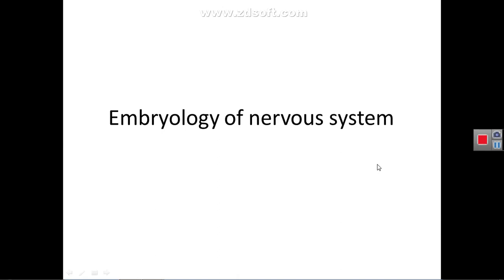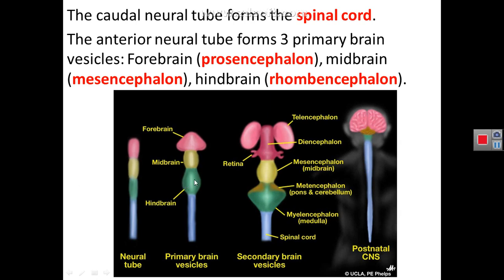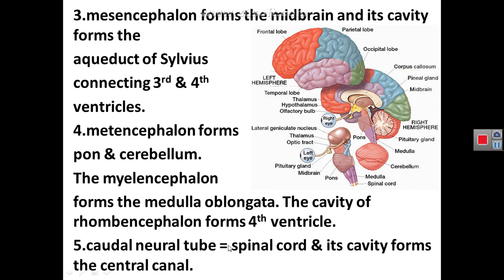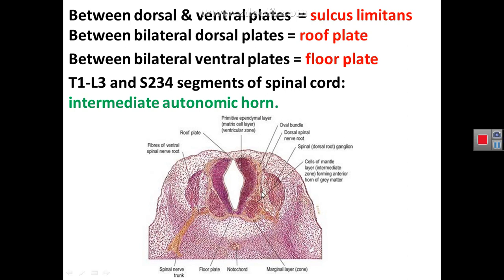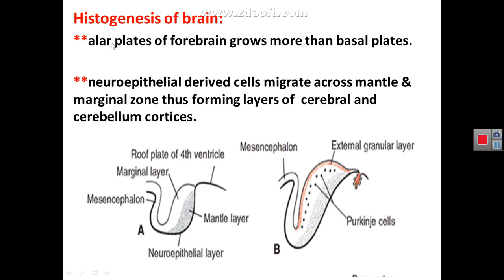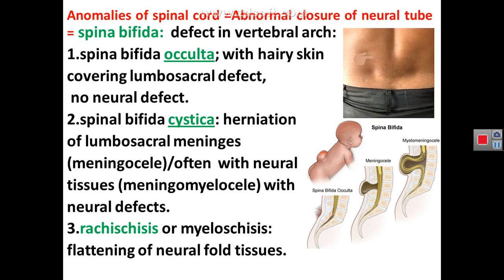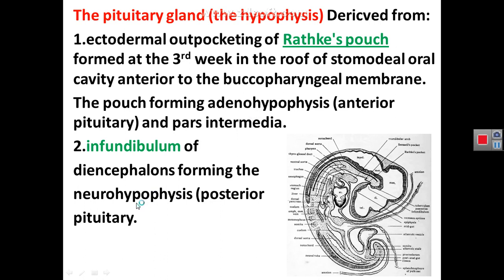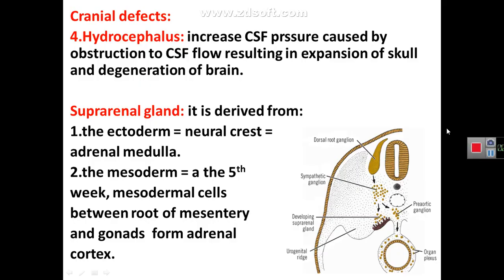Embryology of nervous system by professor Hayder Mubarak